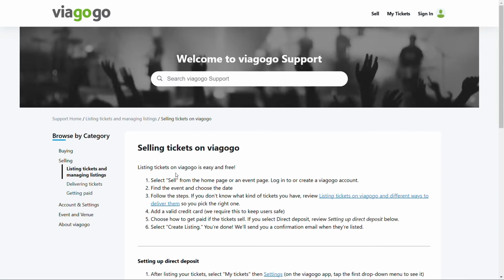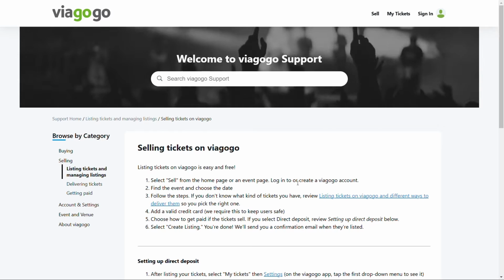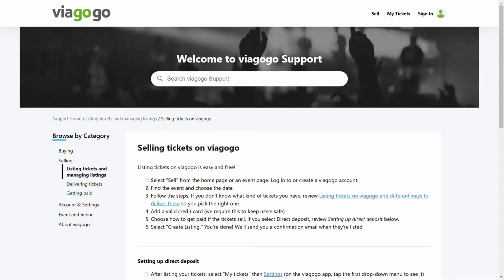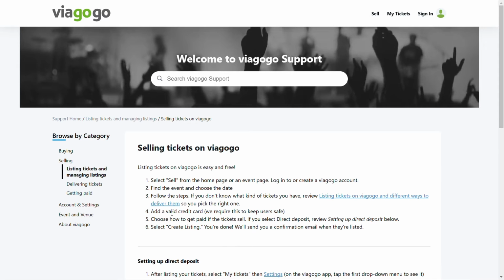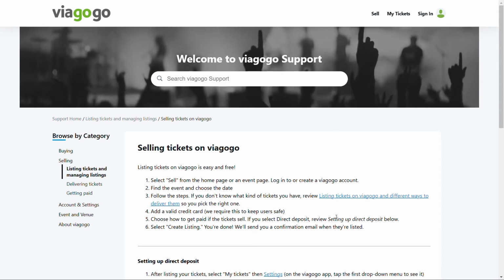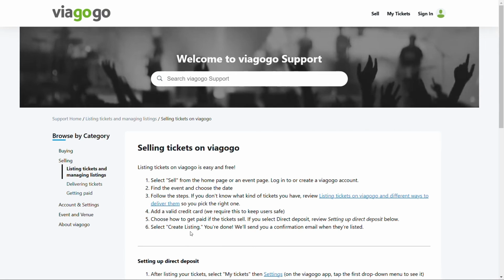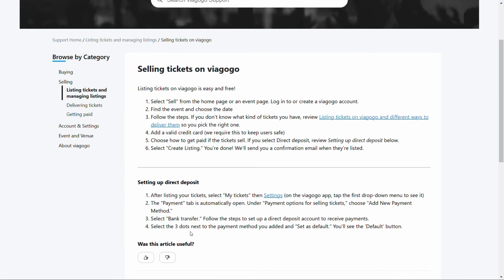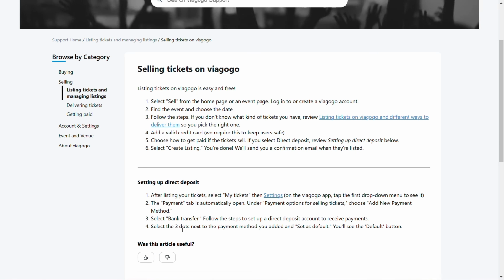How to Sell Tickets on Viagogo | Transfer Tickets | List Tickets on Viagogo (2025)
Want to sell your tickets on Viagogo? This step-by-step guide will walk you through the process of listing tickets, transferring them, and selling them easily on the Viagogo platform in 2025. Whether you're a first-time seller or experienced, learn the essential steps to get your tickets sold quickly and efficiently!